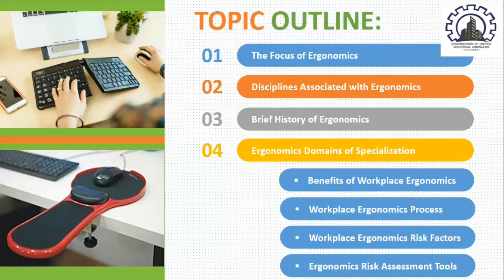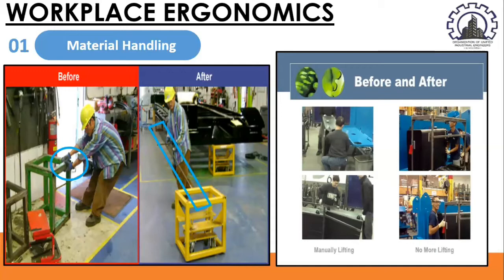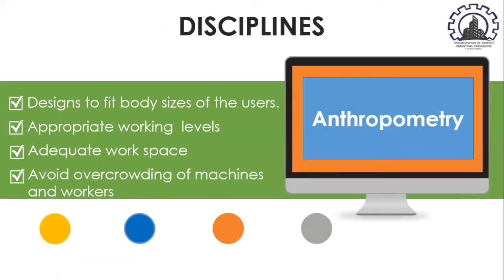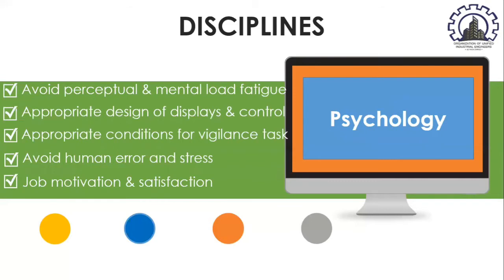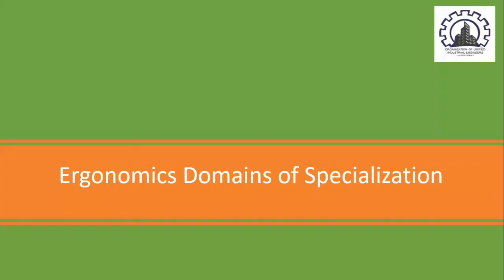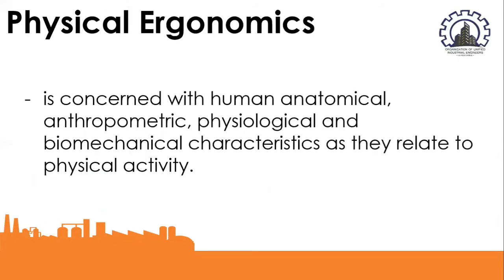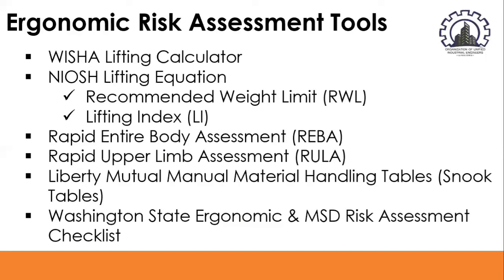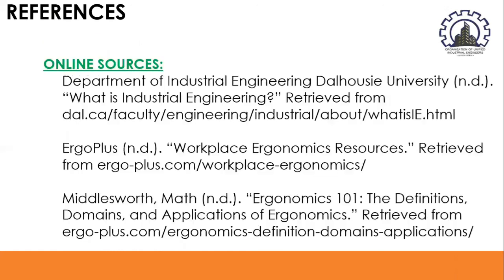CHAPTER 1: Introduction to Ergonomics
This video discusses about the focus of ergonomics, the disciplines associated with ergonomics, the brief history of ergonomics, and ergonomics domains of specialization which includes benefits of workplace ergonomics, workplace ergonomics process, workplace ergonomics risk factors, and ergonomics risk assessment tools.